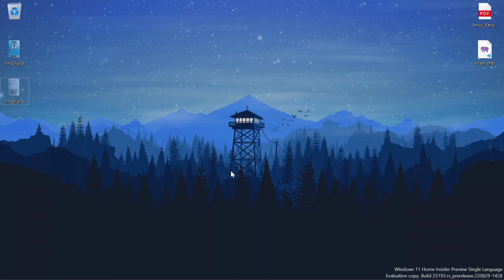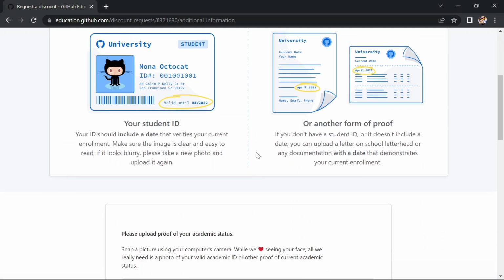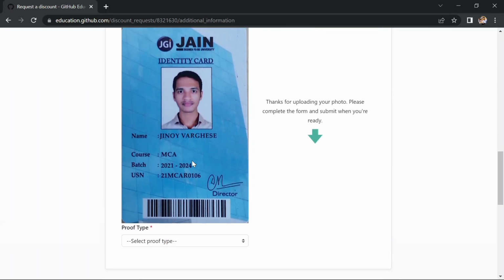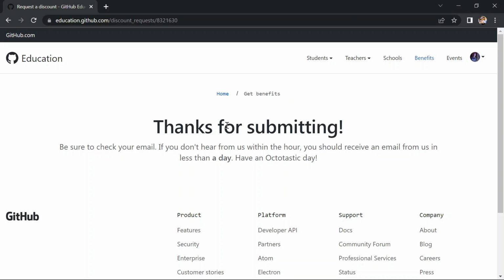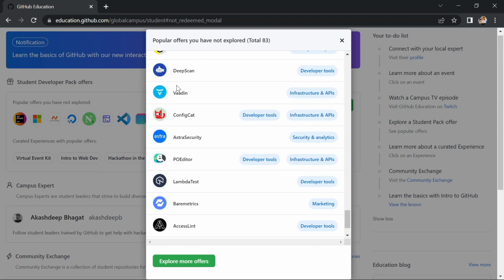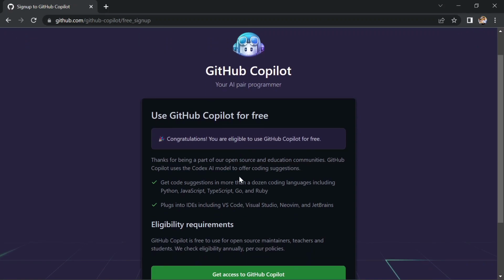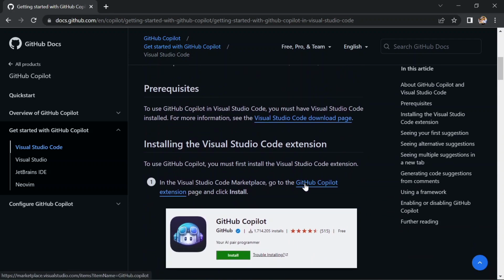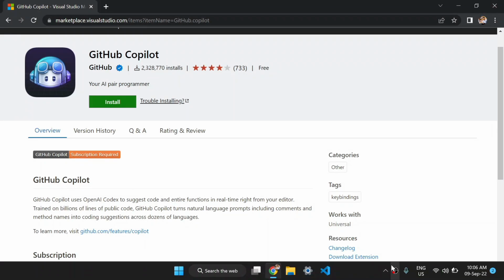Activate Github Students Pack for free & Activate Github Copilot for free with your college id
My Laptop

github student developer pack - how to use the github student developer pack | 100+ free software & apps.

how to apply for github student developer pack for free || github.
how to apply for github student developer pack. 6:55 how to get educative account from github student developer pack.

free domain and web hosting with github student developer pack and namecheap.

to be eligible for the github student developer pack  you must:..
how to get github student developer pack | github student education pack free trick.

how to apply for github student pack.